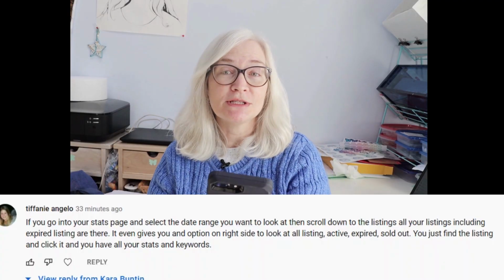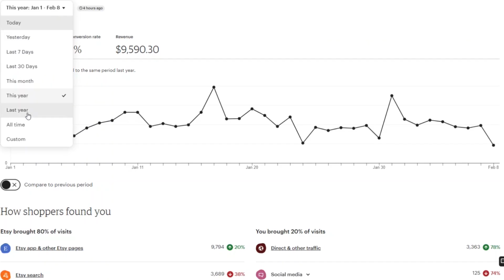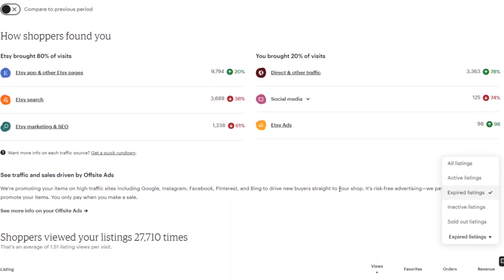Renew old Etsy listings or not? Two easier ways to figure it out that I missed!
I did a video recently talking about how to decide whether to renew or de-list expired listings, and I got some comments about easier ways to get the data on those expired listings! So here it is...

To see the original video with the details about how to make the decision about renewing your Etsy listings or not,

**CLASSES AND FREE HOME-BASED BUSINESS TOOLS, including my EShop Success Program, now on Teachable

**TEST TURTLE to 33777 TO GET NOTIFICATIONS ABOUT LIVES STARTING

**PRODUCTS THAT I USE IN MY ONLINE BUSINESS:
DYMO 4x6 LABEL PRINTER
DYMO LABELS
SHIPPING SCALE

Think Like a Freak
Steal Like an Artist
Show Your Work
Company of One
Time Management From The Inside Out
Organizing from the Inside Out
Influence: The Psychology of Persuasion
Pre-Suasion: A Revolutionary Way to Influence and Persuade
Thinking Fast and Slow